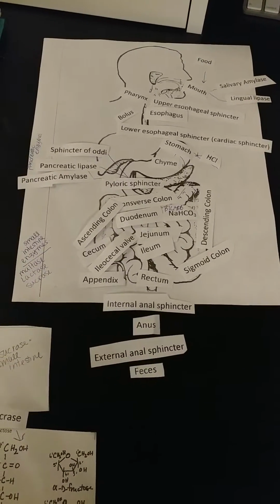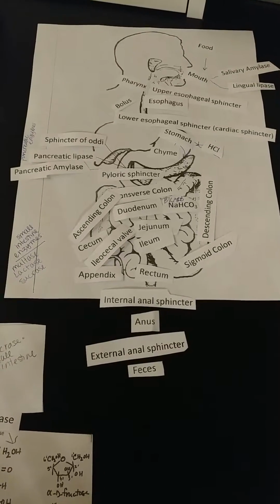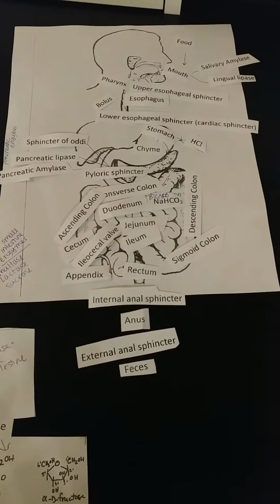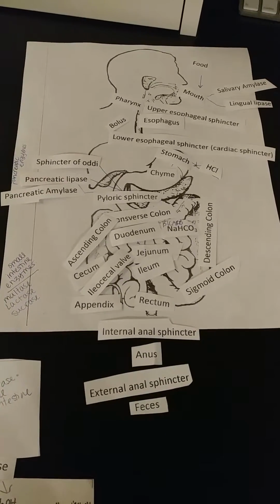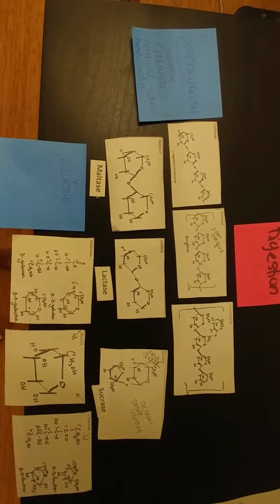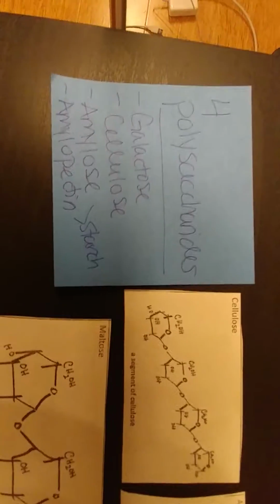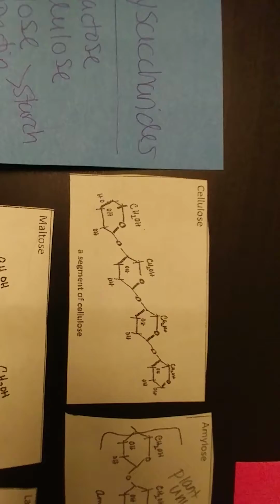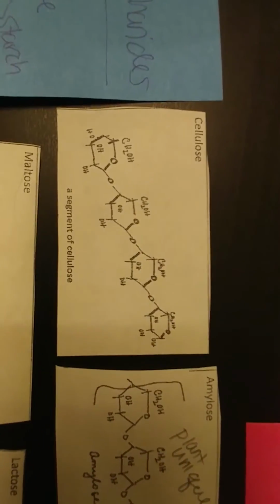Nutrition GI Media Assignment - Part 1